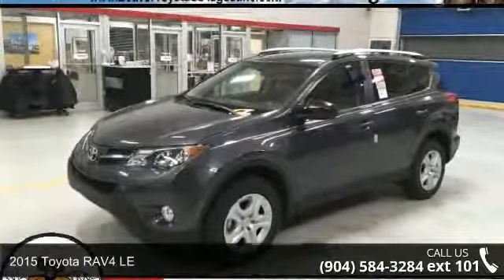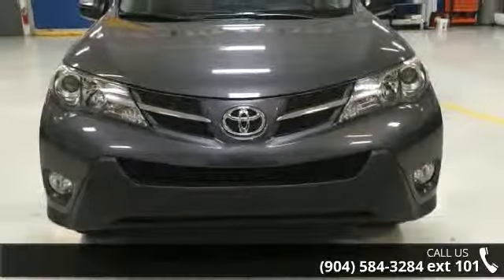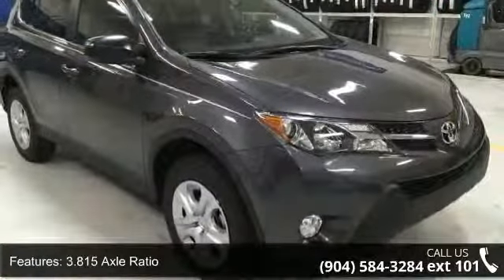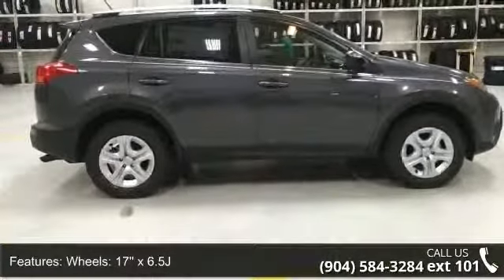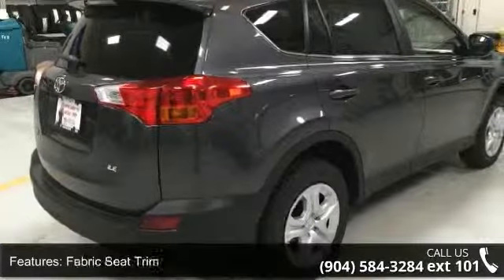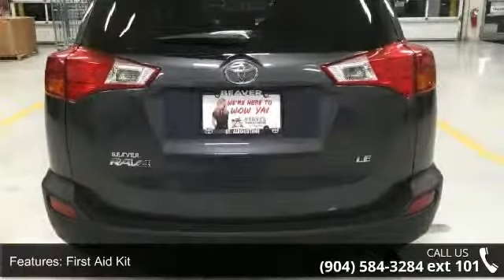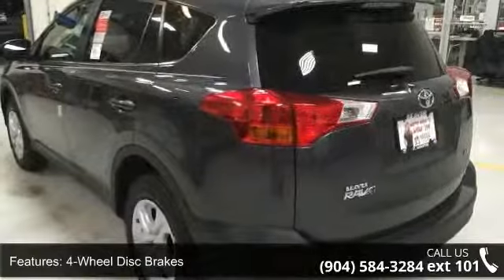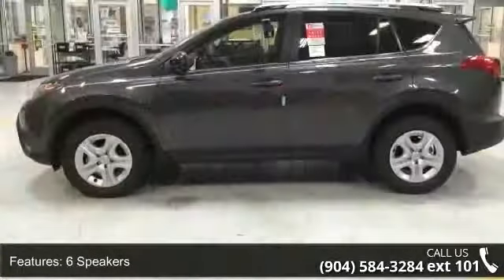2015 Toyota RAV4 LE - Beaver Toyota St Augustine - Call o...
Are you READY for a Toyota?! Beaver Toyota of St. Augustine means business! Be the talk of the town when you roll down the street in this fuel-efficient 2015 Toyota RAV4. It is nicely equipped. Have one less thing on your mind with this trouble-free RAV4. Magnetic Gray Pearl 2015 Beaver Toyota RAV4 LE is a 4D Sport Utility FWD . This Florida SUV has a 2.5L I4 engine. Ask for stock number D052423, the Florida 2015 Beaver Toyota RAV4 . Serving Jacksonville, Palm Coast, Daytona, Gainesville and St Augustine.  Beaver Toyota St Augustine on 2995 US Hwy 1 South in St Augustine.